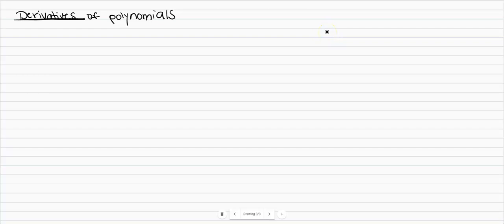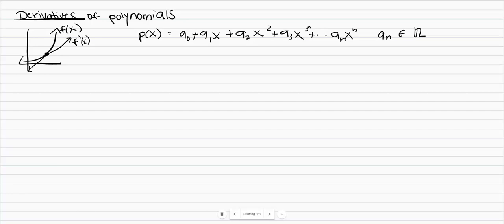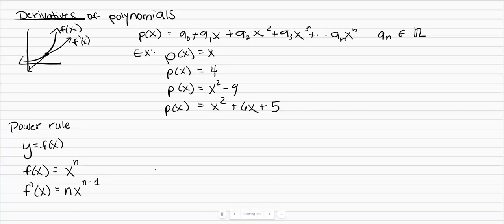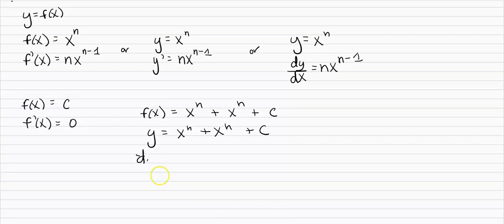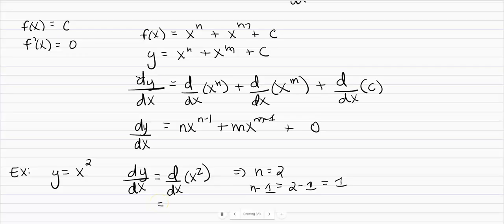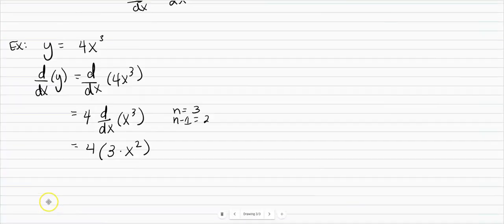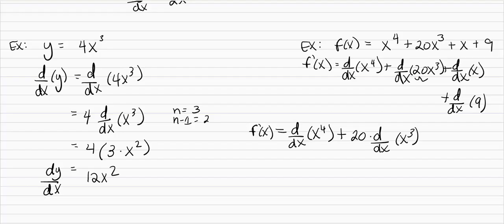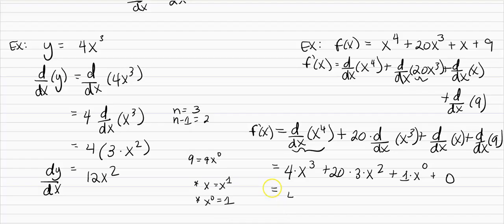Derivatives of Polynomials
This video goes over how to find derivatives of polynomials.